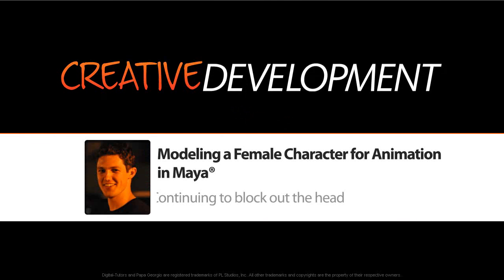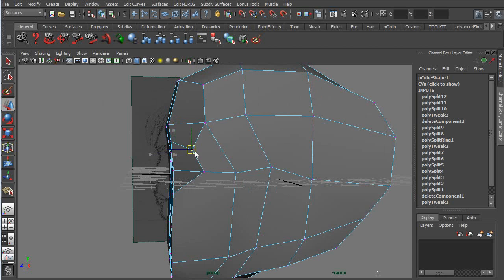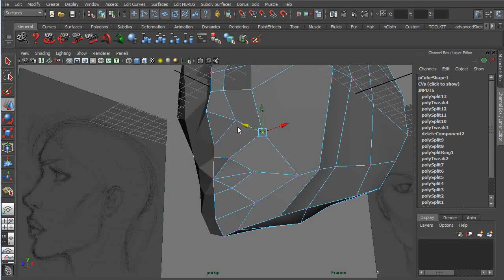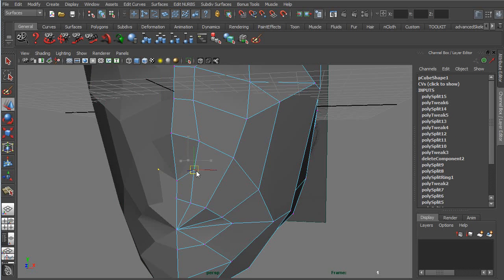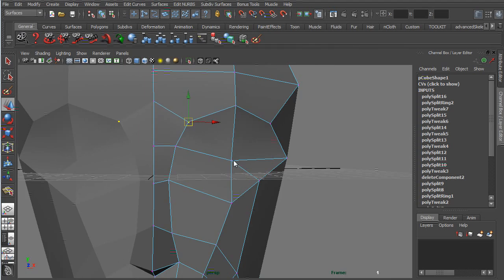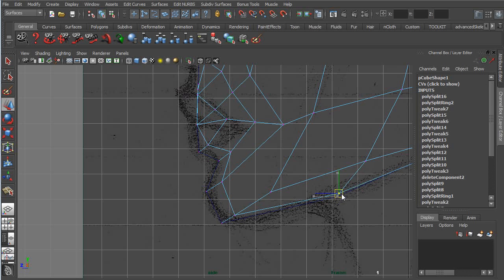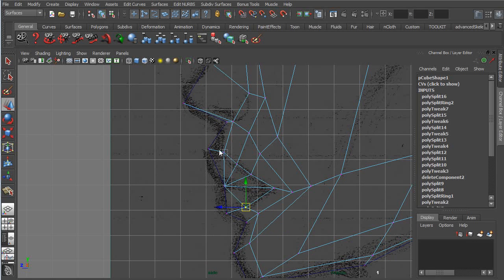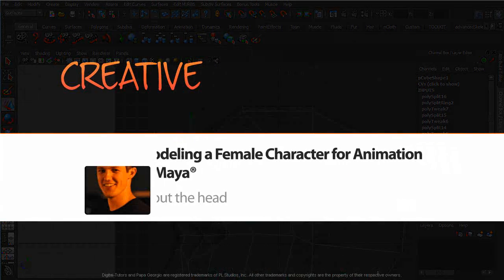11_Continuing_to_block_out_the_head